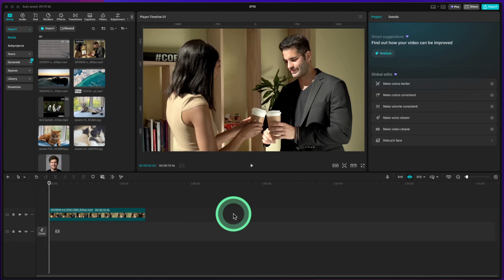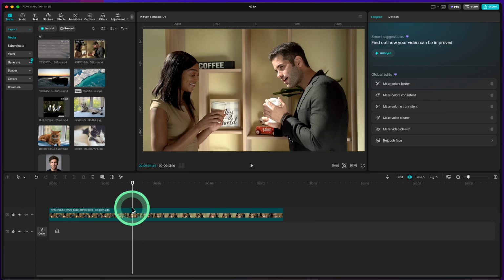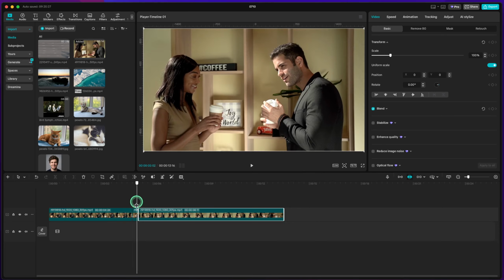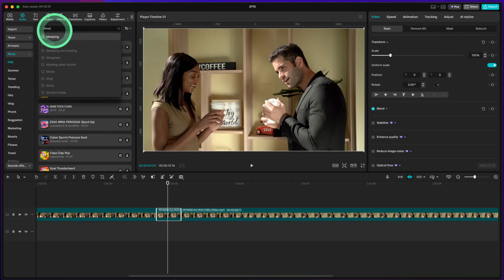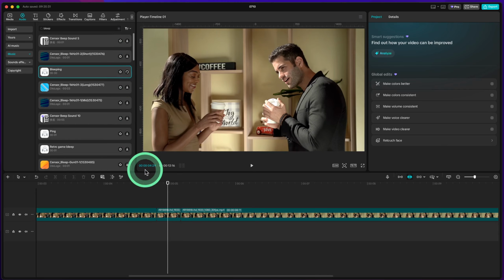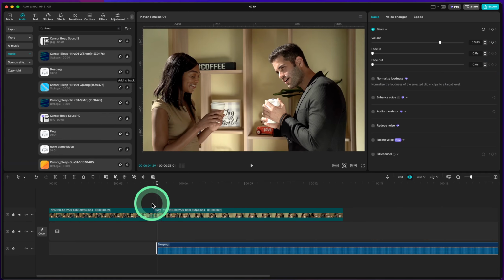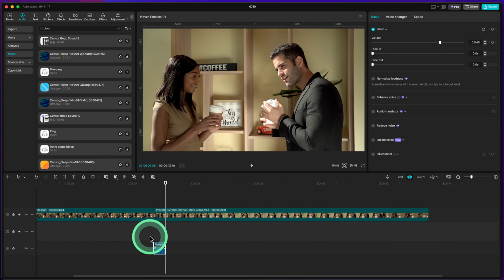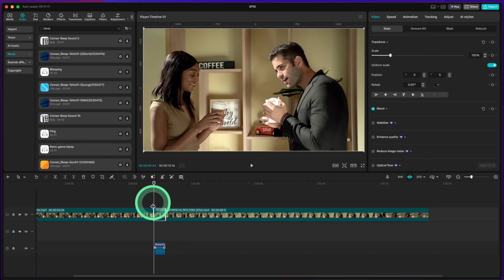How to Bleep Swears in CapCut (Step-By-Step) [2026 Guide]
00:00 Introduction
00:30 Opening Your Video in CapCut
00:52 Identifying Swear Words
01:21 Isolating the Swear Word
01:44 Adding a Bleep Sound Effect
02:19 Muting the Original Audio
02:39 Previewing and Refining Edits
03:03 Final Tips and Conclusion